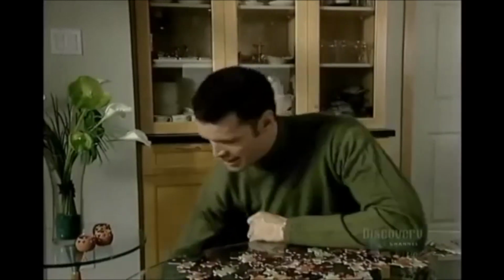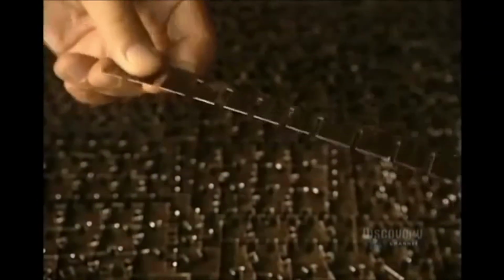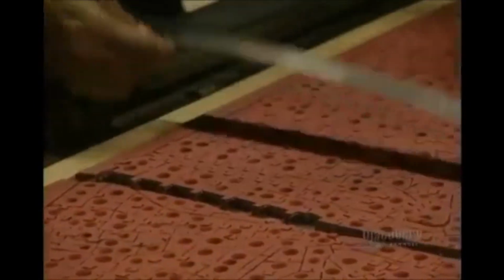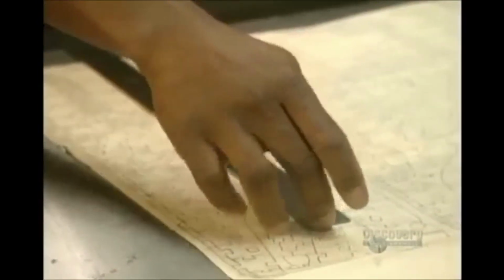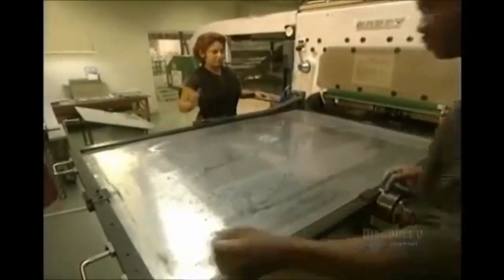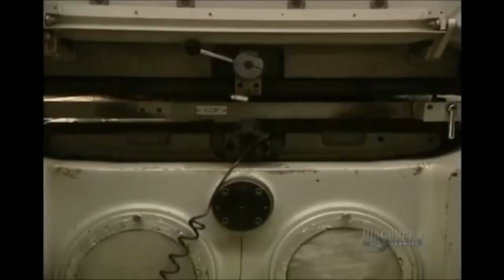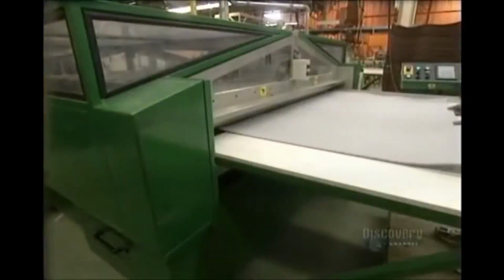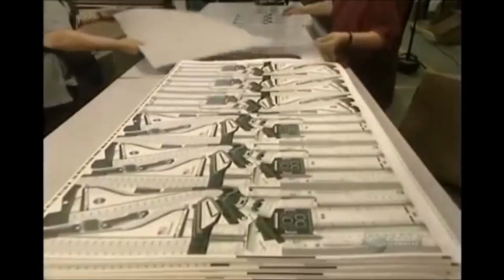How It's Made - 3D Puzzles